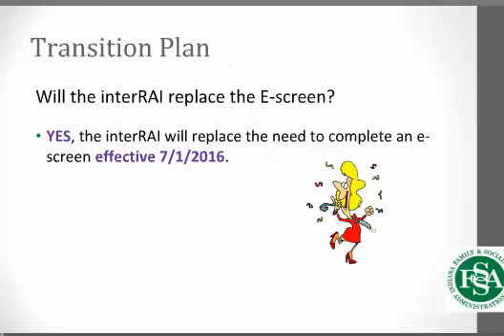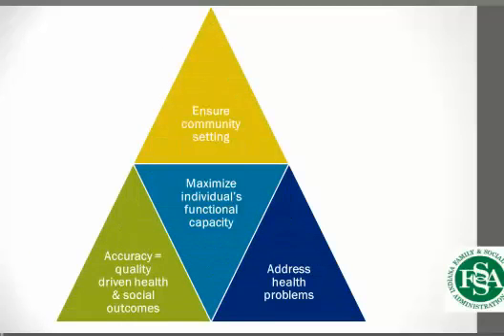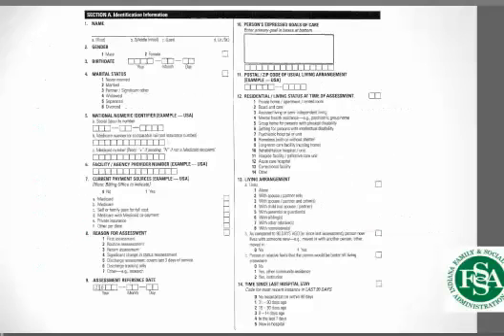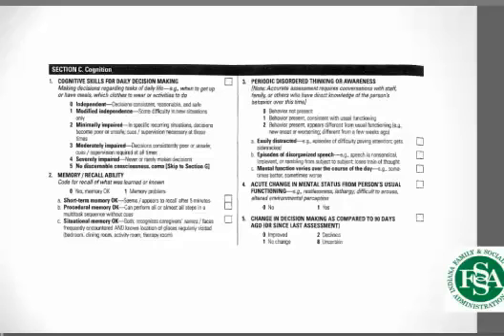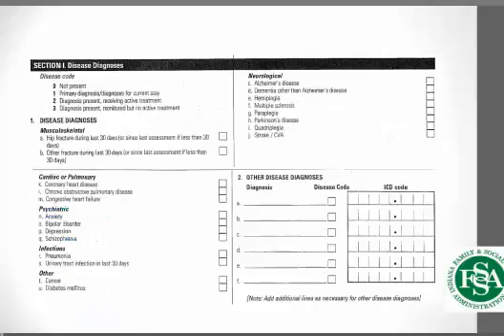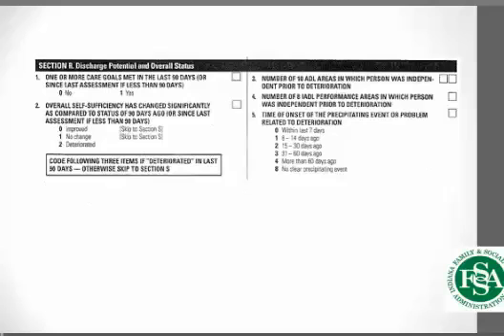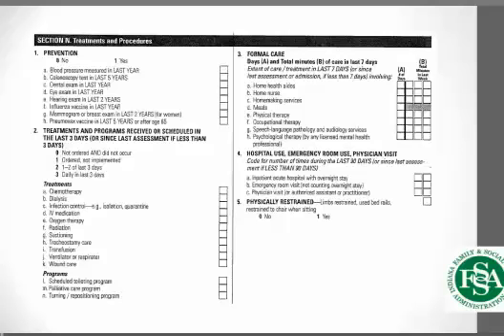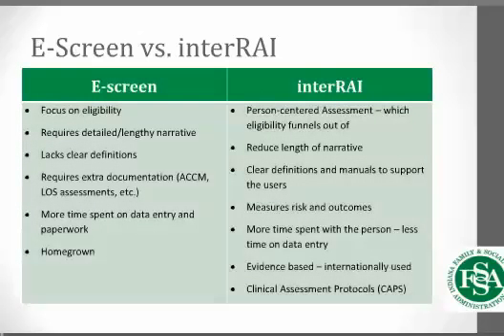Indiana Division of Aging: interRAI HC Introduction